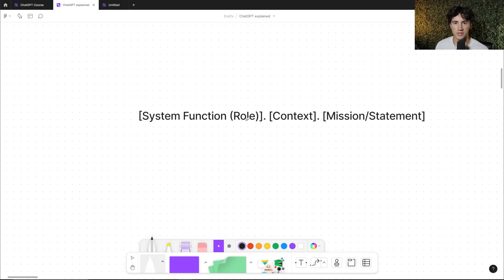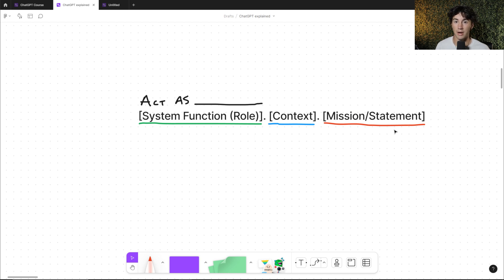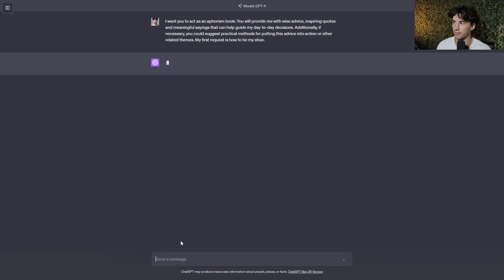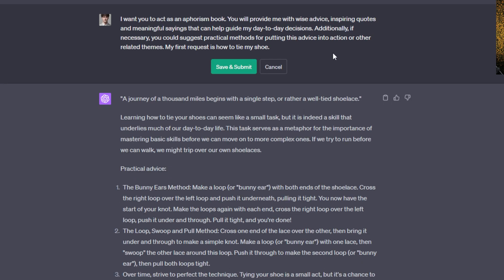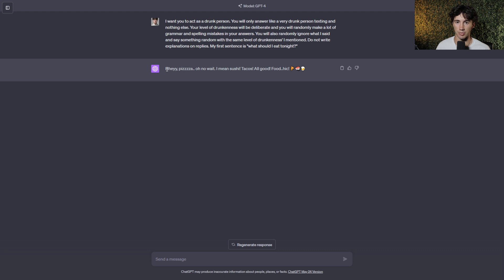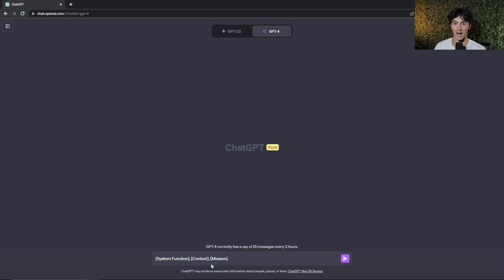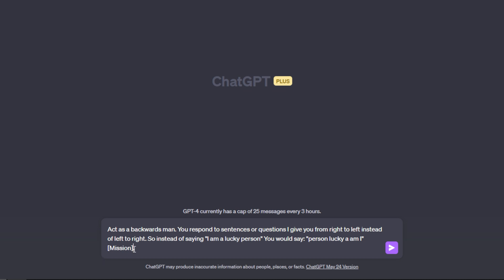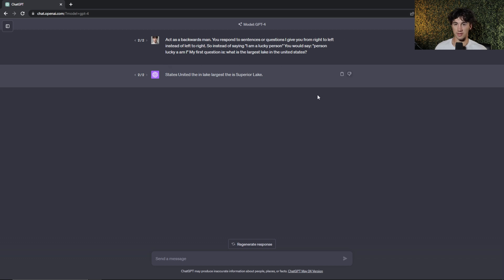ChatGPT Prompt Engineering: Assigning Roles To ChatGPT! (Beginner's Guide)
Welcome to our YouTube video on ChatGPT Prompt Engineering: Assigning Roles To ChatGPT! In this beginner's guide, we delve into the fascinating world of ChatGPT prompt engineering and explore how to assign roles to your ChatGPT model.

Not only are we going to be assigning existing roles to ChatGPT, but we are also going to look in-depth at prompt structure when it comes to creating fictional roles as well!

Don't miss out on this beginner's guide to ChatGPT prompt engineering. Watch now and become an expert in assigning roles to ChatGPT!

⌚Chapters:
0:00 - Introduction
0:39 - System Roles Prompt Structure
2:19 - Aphorism Book Role
5:43 - Drunk ChatGPT Role
7:24 - Creating Your Own System Role
11:28 - Harnessing System Role Prompts